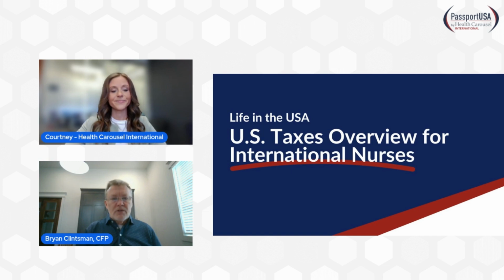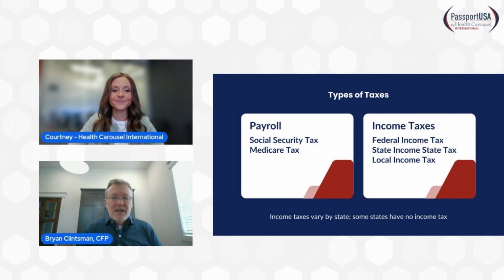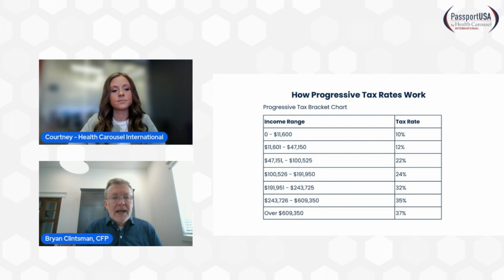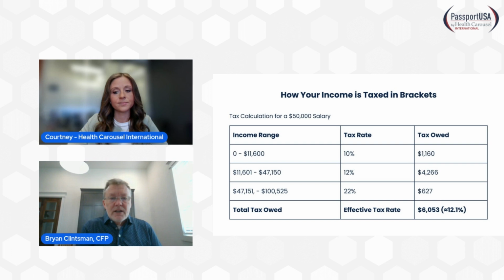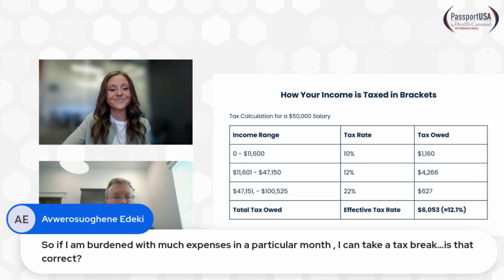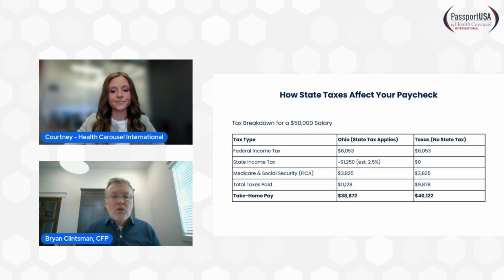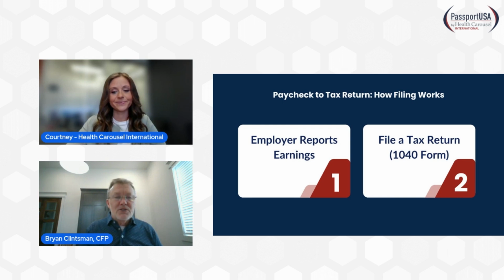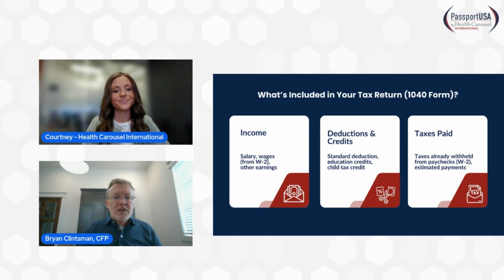U.S. Taxes Explained for Nurses: How to File, What You’ll Owe & What to Expect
🧾 Confused about how taxes work in the United States? In this detailed video, EY financial planner Brian K walks you through exactly what internationally educated nurses need to know about filing U.S. taxes for the first time.

Whether you're just arriving in the U.S. or have been working for months, this clear and supportive guide will help you understand your responsibilities, avoid surprises, and feel confident during tax season.

📘 In this video, you’ll learn:
- What the U.S. tax system is and how it compares to other countries
- What the 1040 and W-2 forms are—and why they matter
- How to undersatnd what you’ll pay in federal, state, and local taxes
- What deductions and credits are (and if you qualify!)

📌 Ready to start your U.S. nursing journey?

💬 What’s one thing you wish someone told you about U.S. taxes before arriving?
👍 Like this video if it helped clarify U.S. tax filing

You should not construe any such information or other material as legal, tax, investment, financial or other advice. The advice and information contained in this content is not a substitute for advice from a professional who is aware of the facts and circumstances of your individual situation.